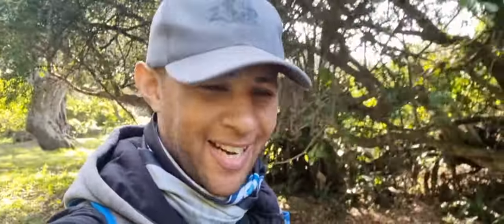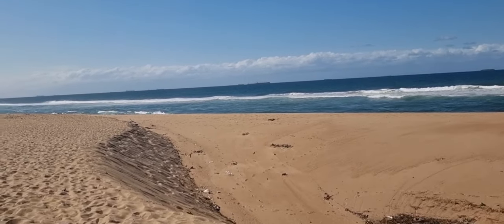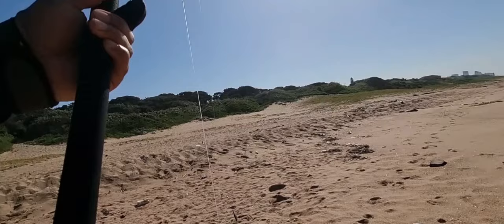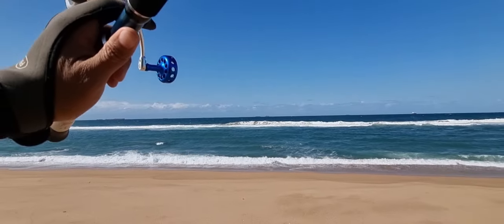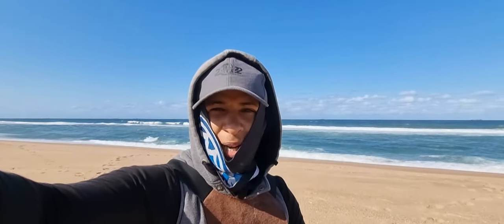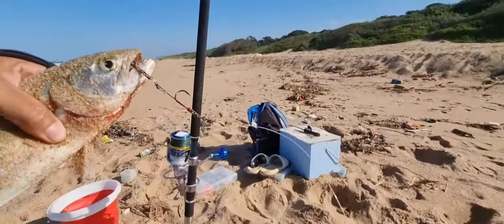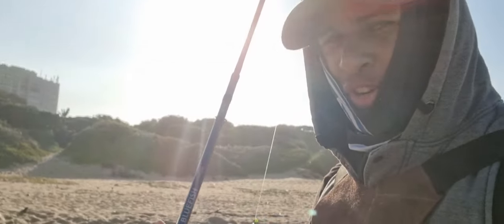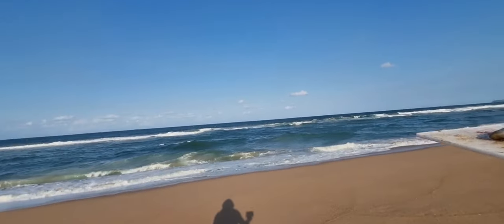high tide Anglerz, Baged myself a better shad for the pan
22/06/2023. Thanx for watching and thanx for the support.